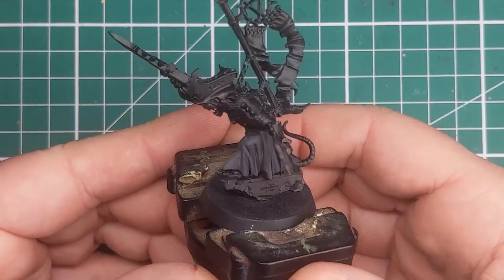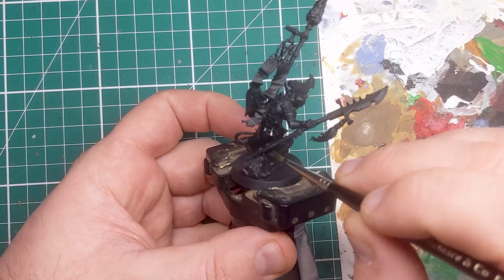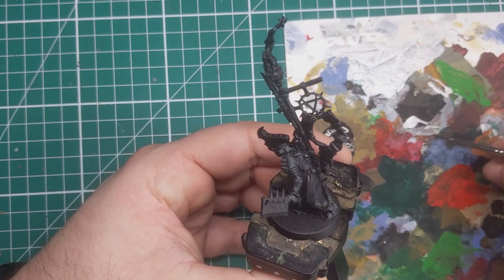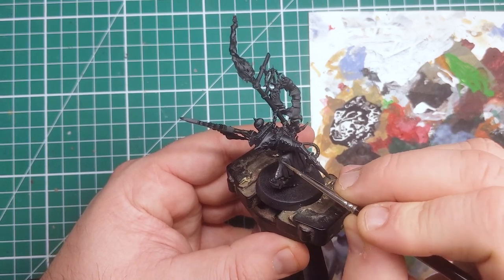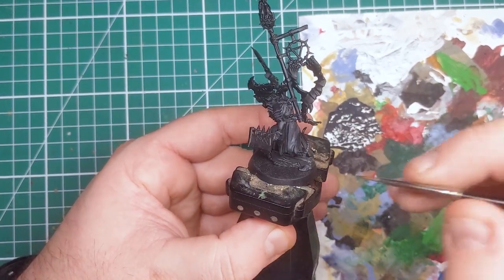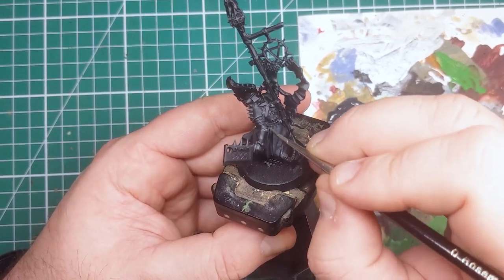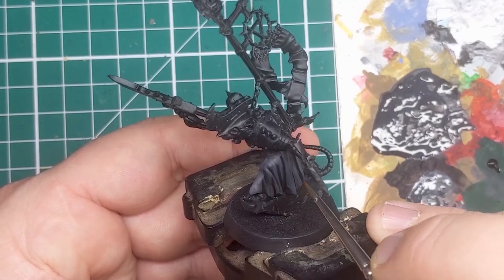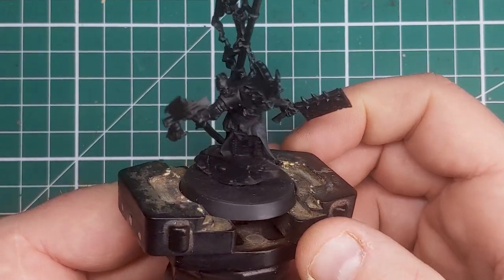How To Paint Dingy Black Skaven Robes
In this video, I cover how to paint a dirty black robes using a skaven clawlord as an example but this works for any black cloth you want to show as being dingy, faded and coated in filth and grime

Colours used.

Scalecolor
Black, Petroleum Grey, Graphene Grey

Music
Virtual Underworld
Dylan Sitts